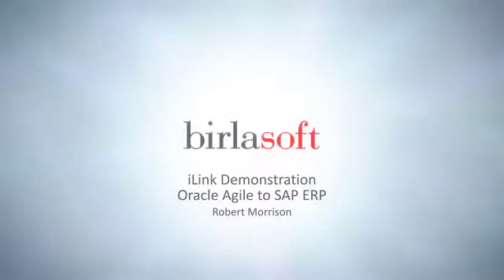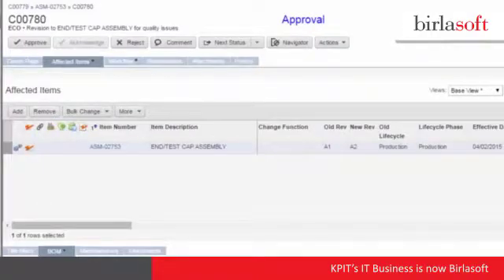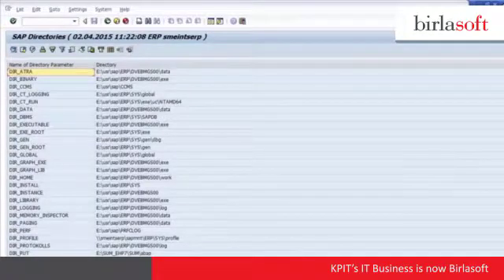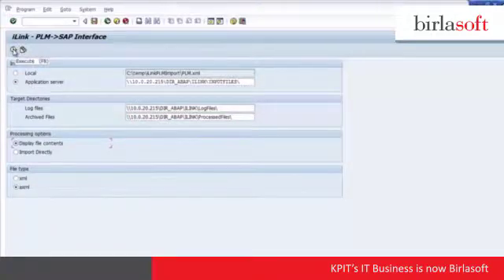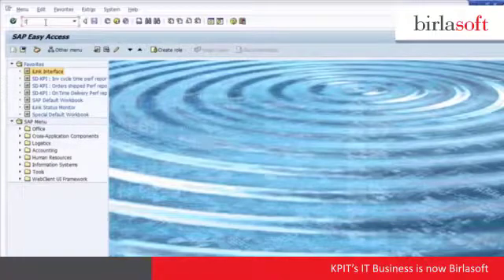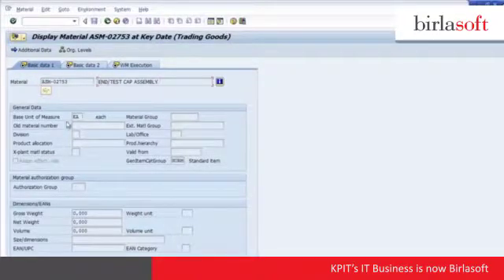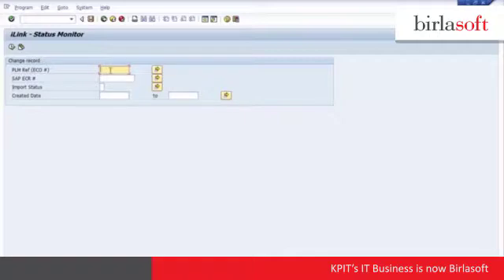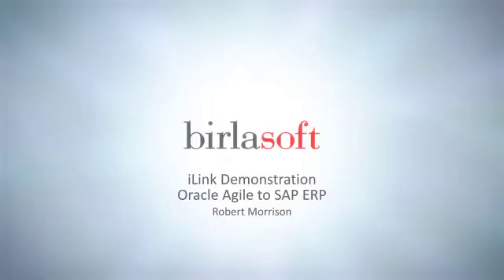Seamlessly Integrate Oracle Agile PLM to SAP ERP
See how easy iLink makes the process of a change order in Windchill PLM being pushed over into JD Edwards containing new part release and revision of existing BOMs in the system.